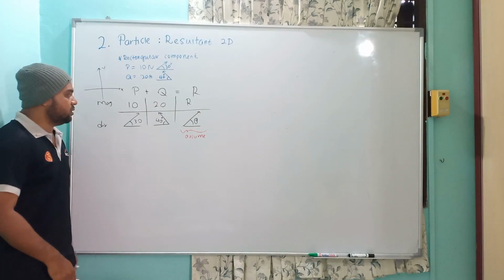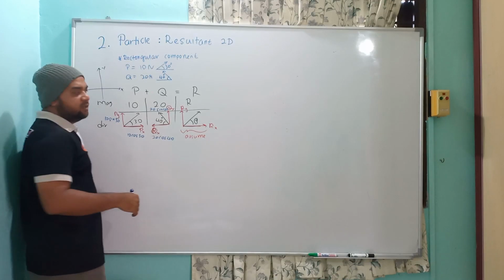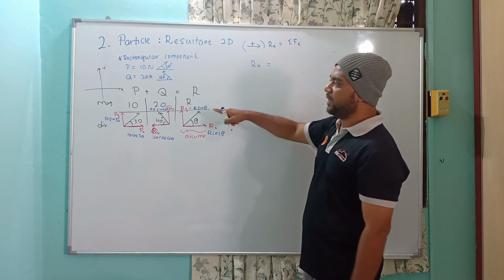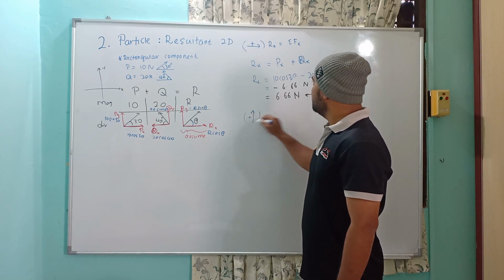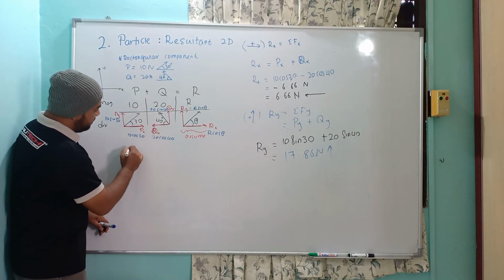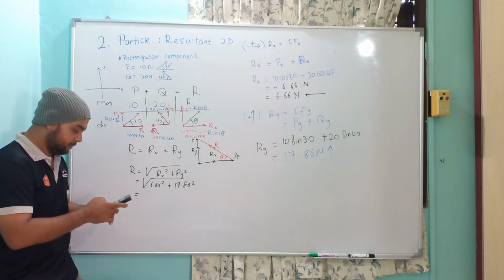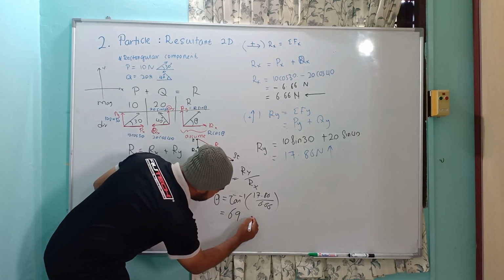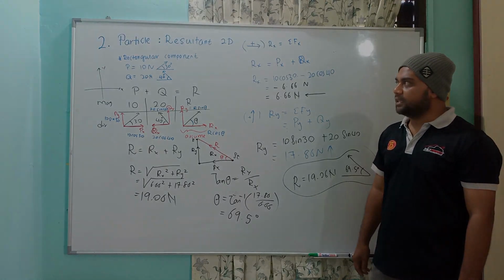STATICS Chapter 02 Particle Resultant2D 04